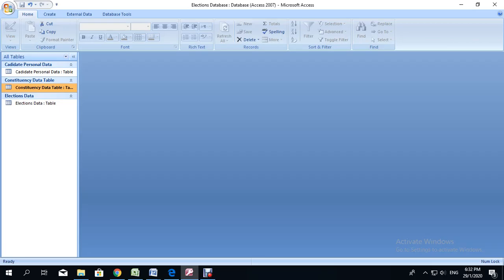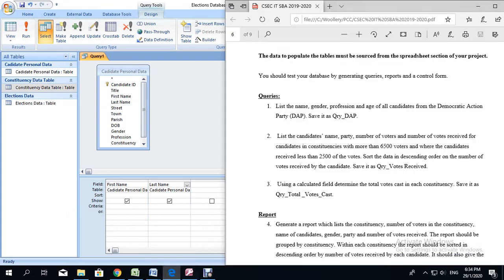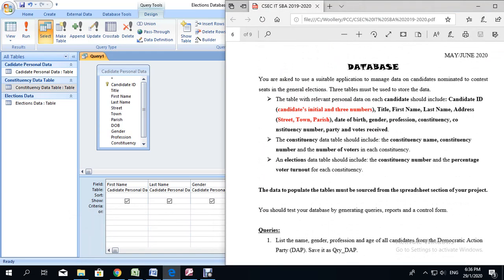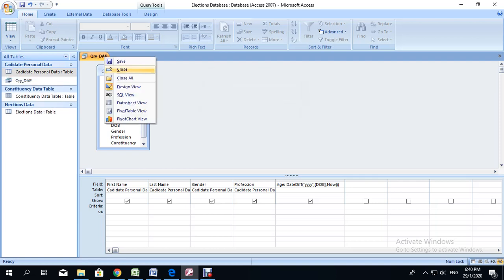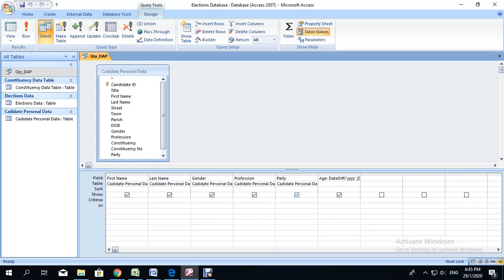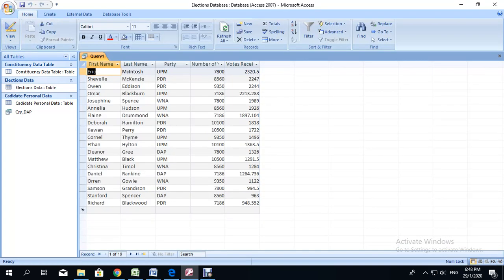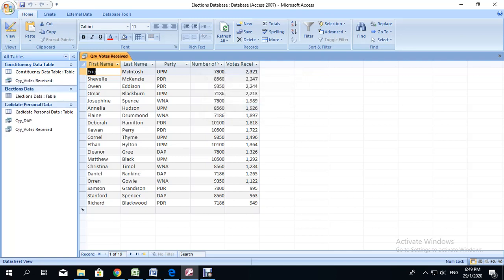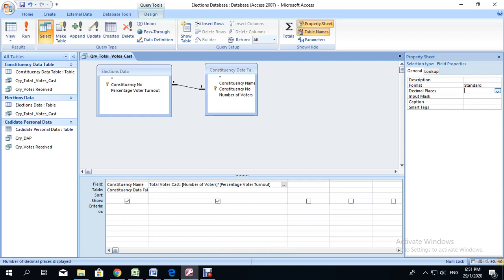CSEC IT: Elections SBA | Creating Queries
Creating queries in the database